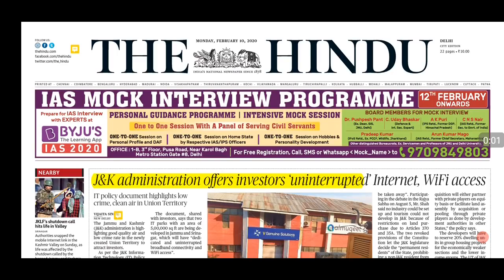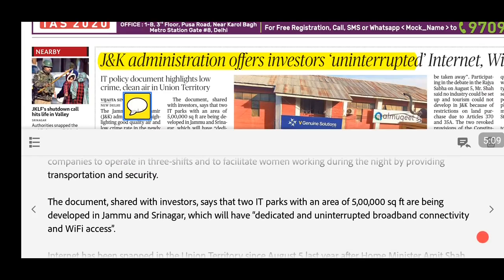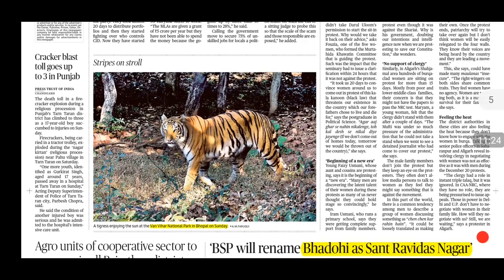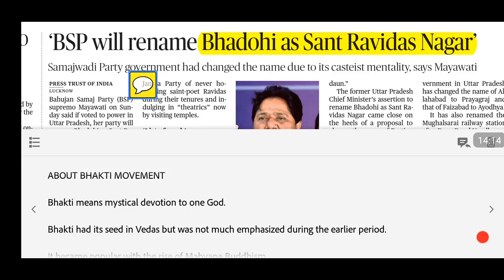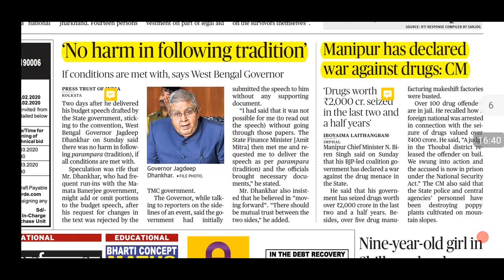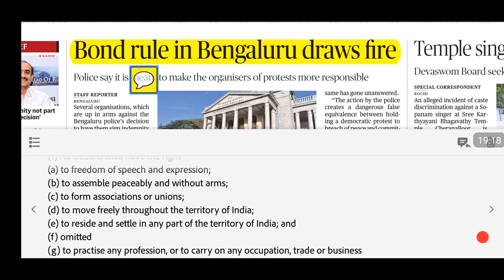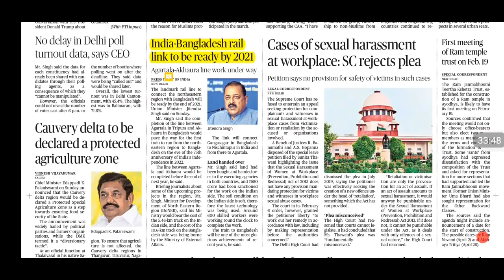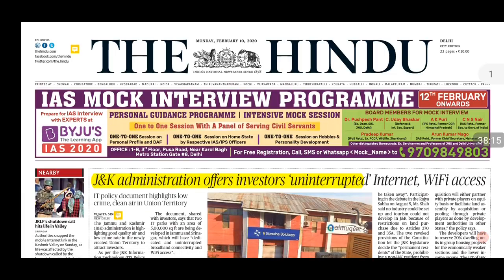The Hindu Current Affairs 10th February 2020|Daily Current Affairs